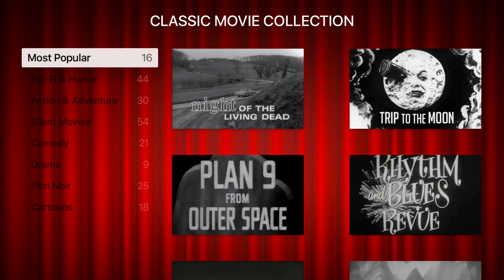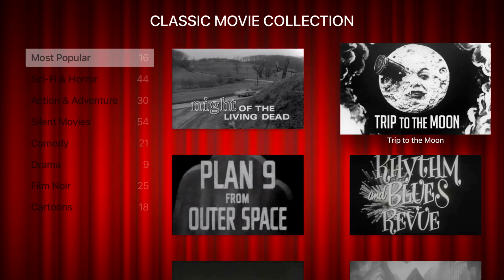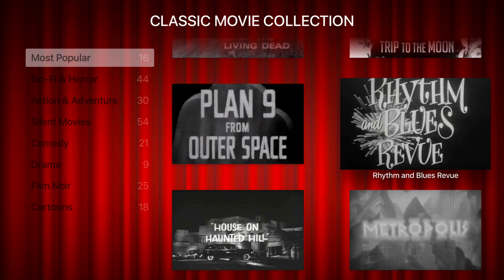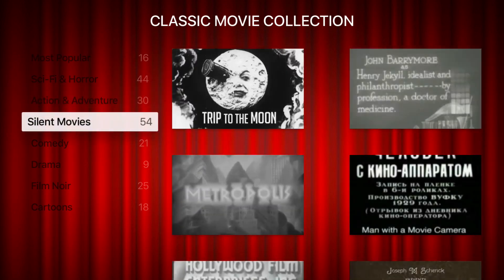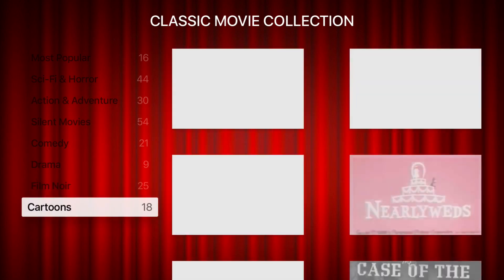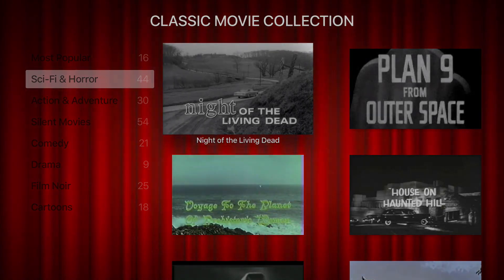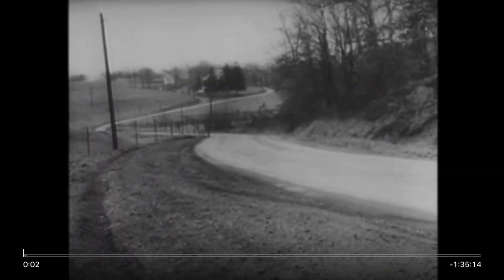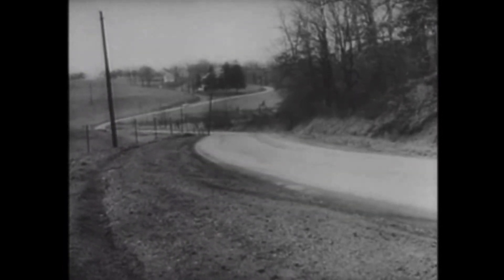All Classic Movies for Apple TV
All Classic Movies gives you unlimited access to great classic films. From Night of The Living Dead to Charlie Chaplin, there is something great for everyone.

NO SIGN-UP, NO FEES, JUST MOVIES!

This App Features:
• Unlimited Classic Movies
• Simple Design
• Easy to Navigate